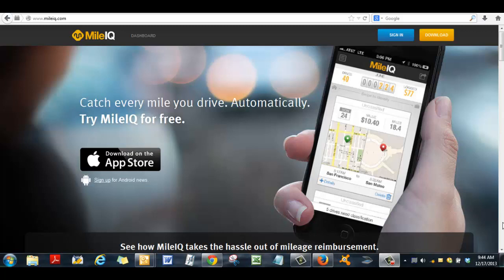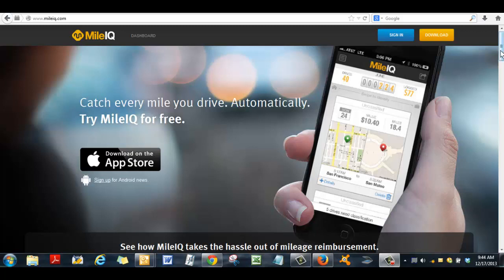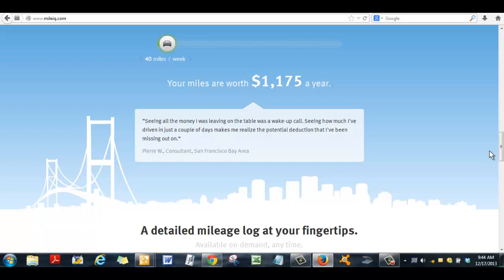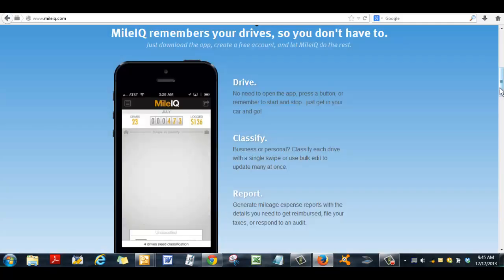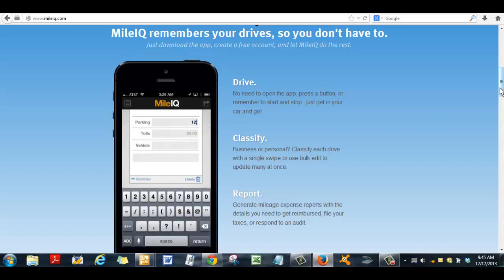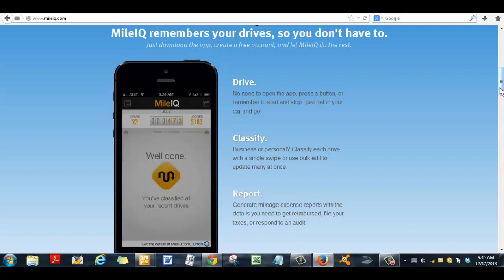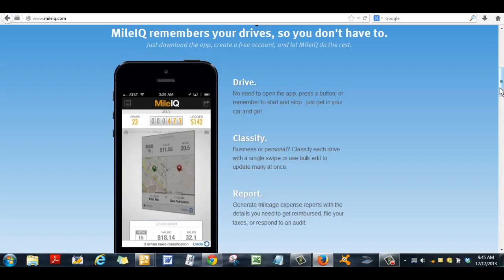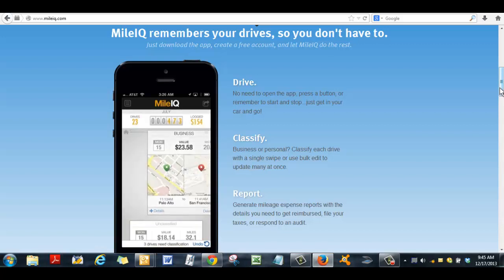Mileage App Mile IQ - Great For Real Estate Agents To Track Mileage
Mileage App Mile IQ Great for Realtors and Buyer Agents. Track your mileage the easy way.

Let us know if you have the MileIQ App and if you like it!

Carol Mazur - Top Pro Coach

Real Estate Trainer and Coach